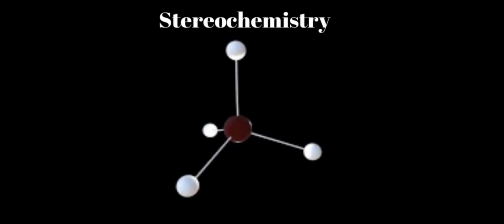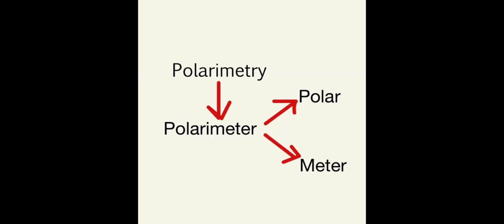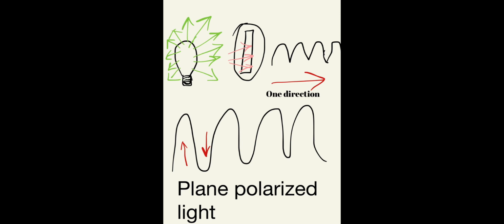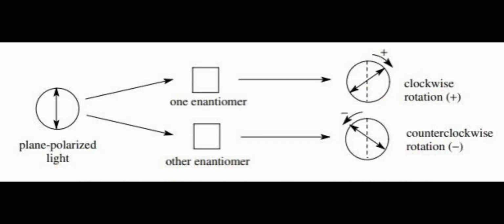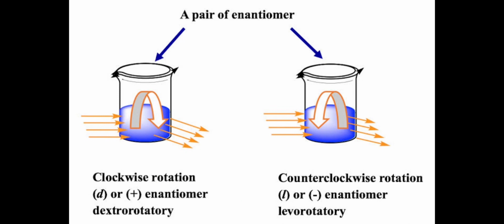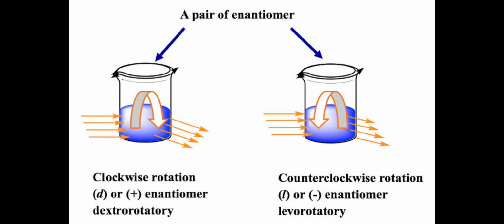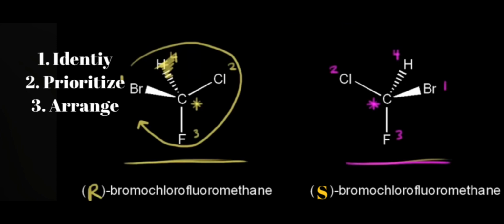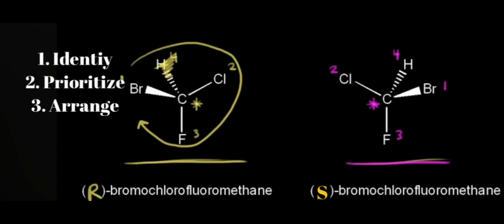Optical activity in stereochemistry simply explained